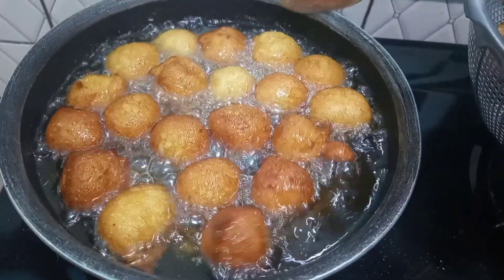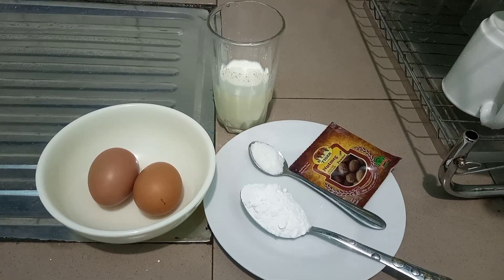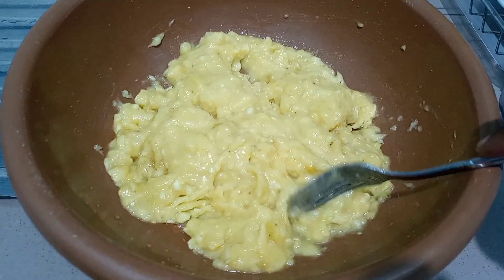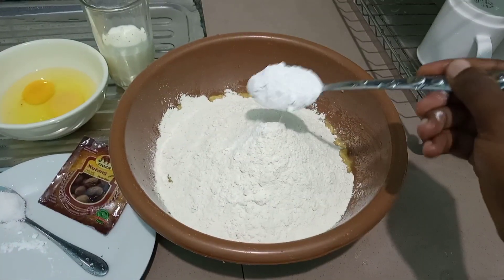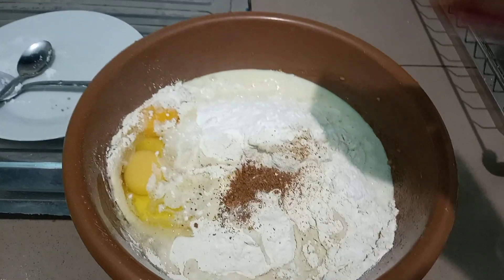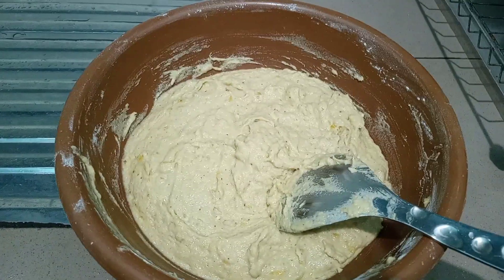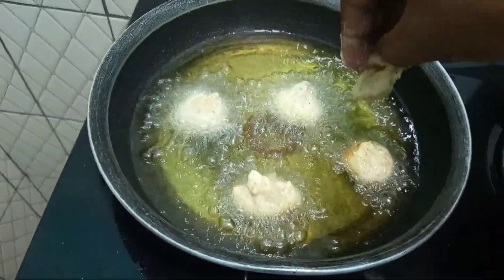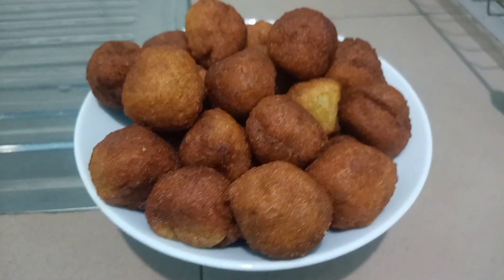Banana Fritters, Aka Accra banana. (African Snacks)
On Today's episode of "Cook with Shannen" we are going to be making some delicious Banana Fritters, Aka Accra banana

For the ingredients

1) 5 ripe bananas
2)  Flour (I used one pack of NaCorn Cassava flour) you could use all half a kilo of purpose flour if you can't find this.
3) 2 eggs
4) half glass of Milk
5) Onetable spoon of baking powder
6) Nutmeg
7) Half tea spoon of salt
8) Sugar ( this is optional, if you have a sweet tooth do add some sugar)